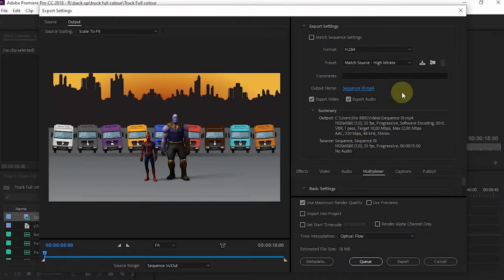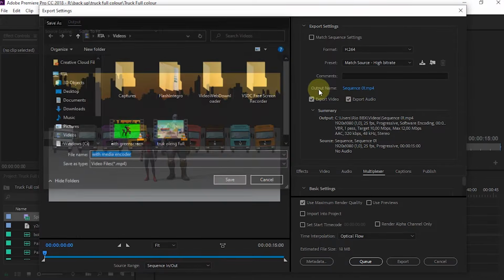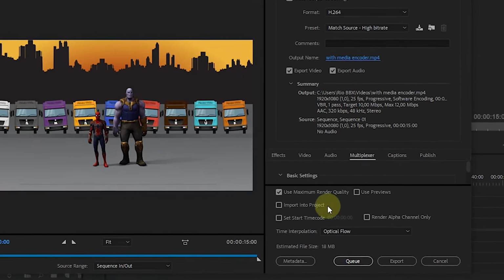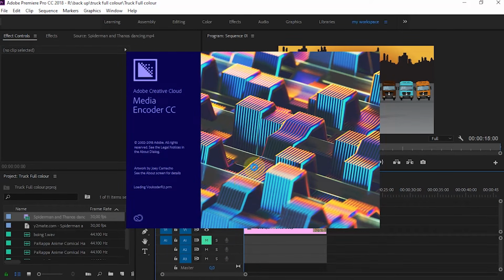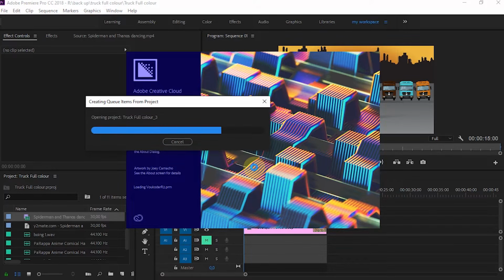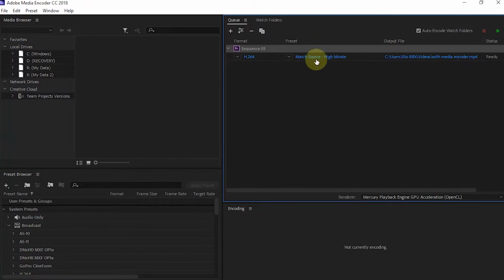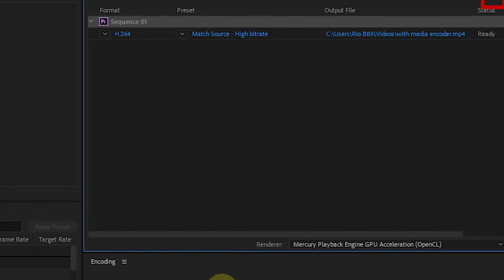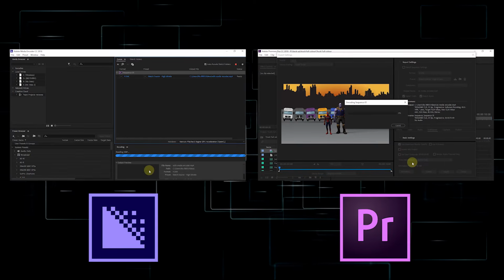How to Export Premiere Pro Project in Media Encoder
If we have edited the video through Premiere Pro, and want to export the project, we can use Adobe Media Encoder. If you have installed it, select File on the menu in Premiere Pro.